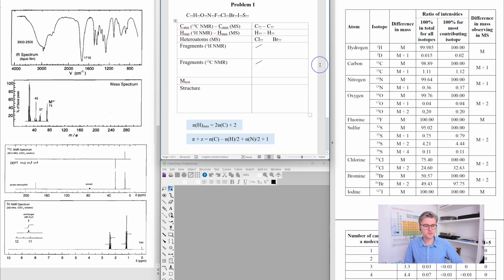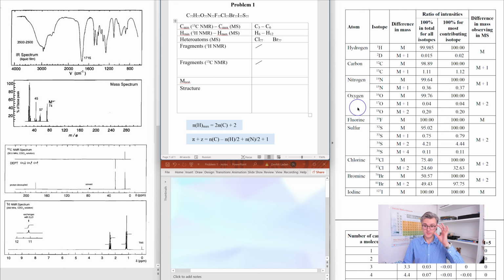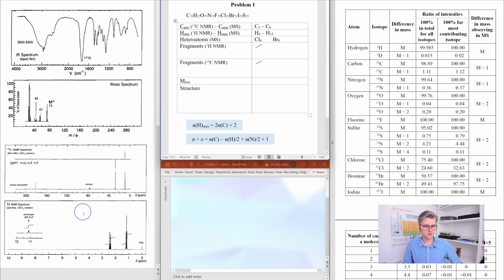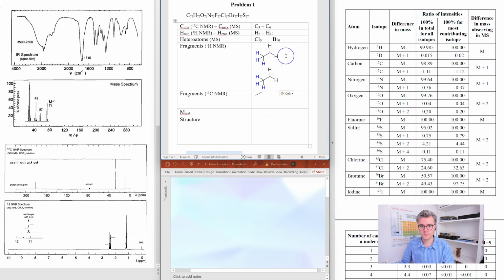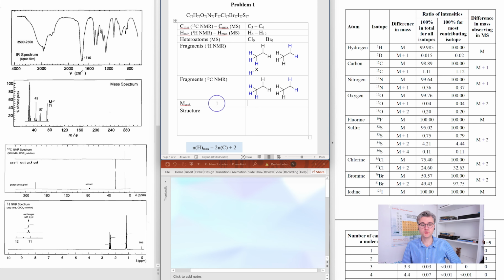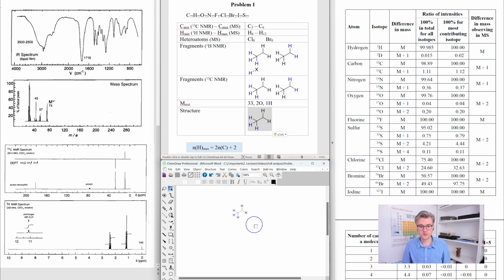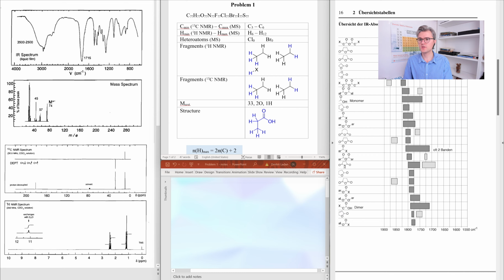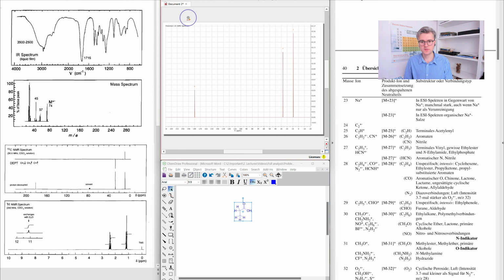Determination of organic structure - Problem 1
For determination a structure by yourself you'll need the following tables:
1. for MS - natural isotopes' abundance
2. for NMR - shift ranges
3. for IR spectrum - IR-absorption frequencies